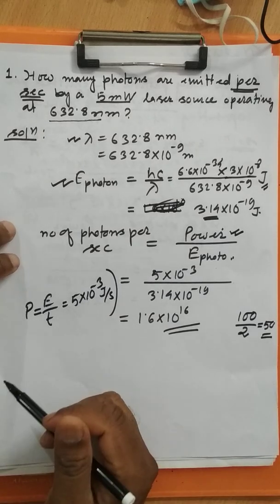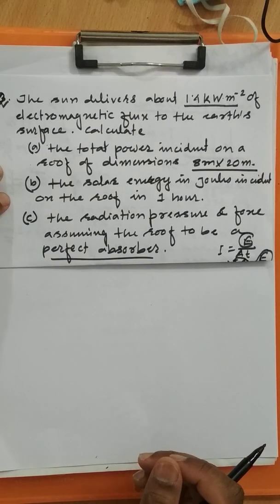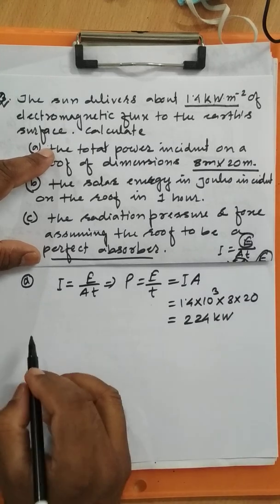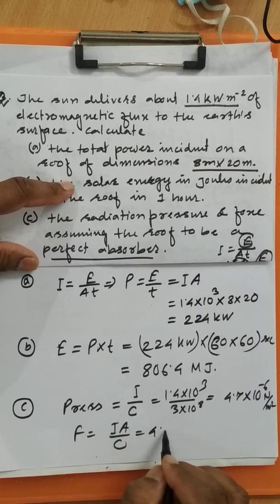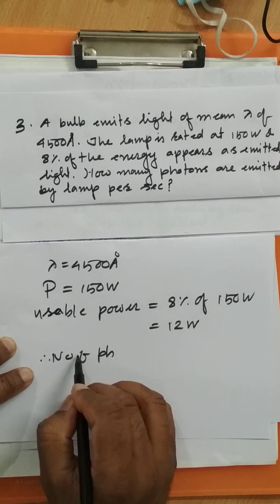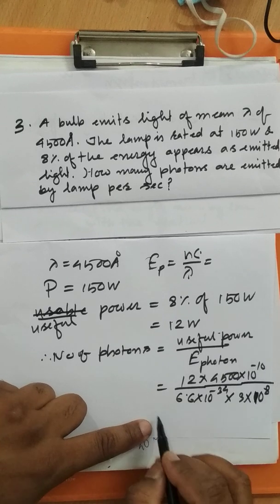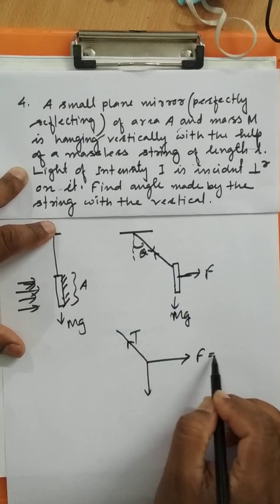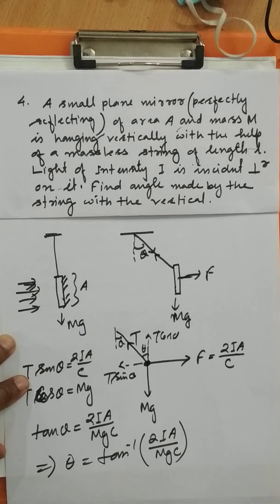problems based on photon energy , intensity , radiation pressure 1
here in this video few problems based on photon counts , intensity , power . radiation force and radiation pressure are  discussed